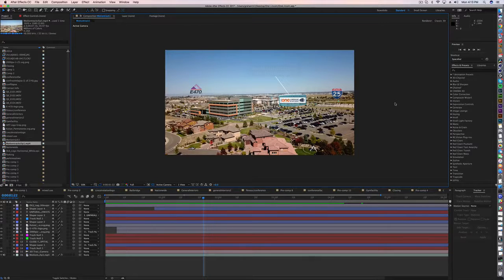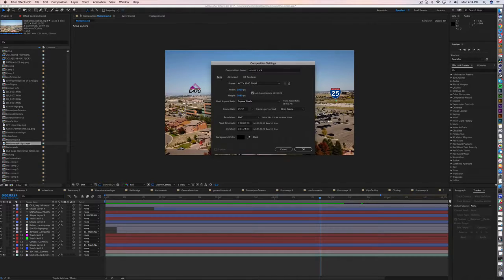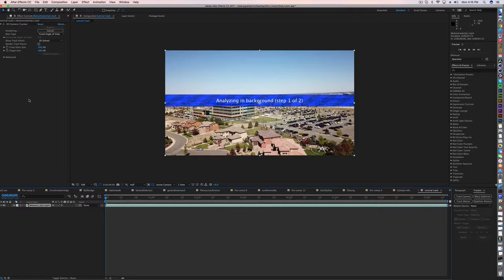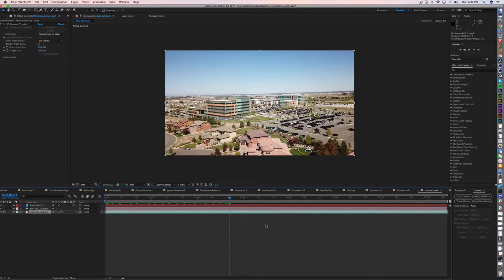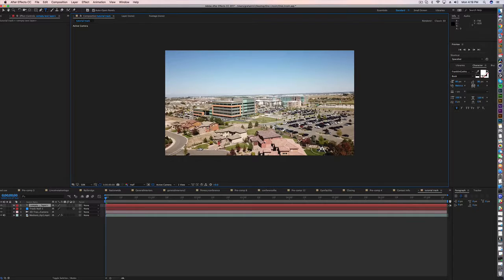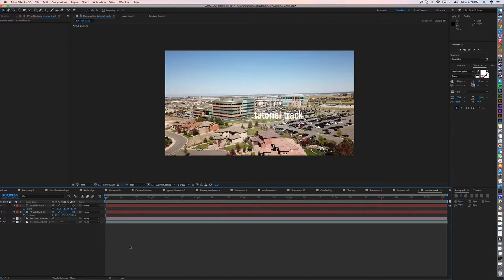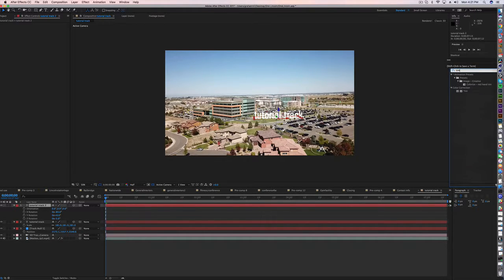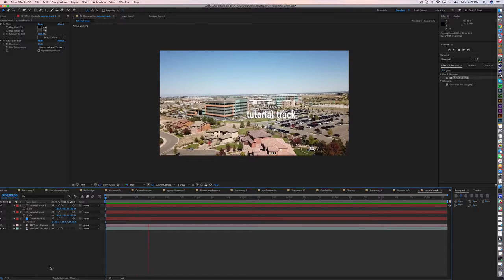How to Motion Track Video in After Effects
A simple walkthrough on how to track your ground or aerial drone footage using after effects' easy to use motion tracker. It will create 3D position data that can then be copied to any other item you wish to add to your scene